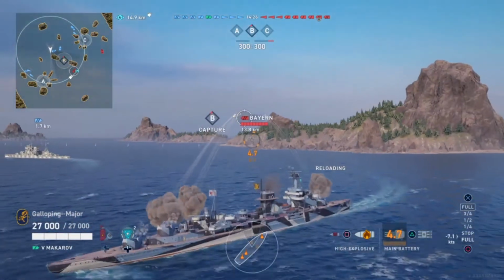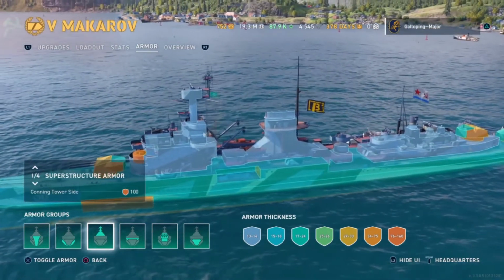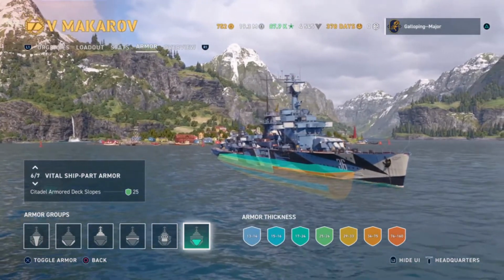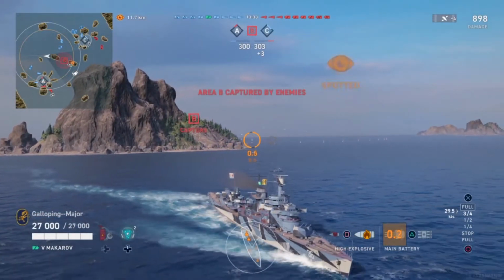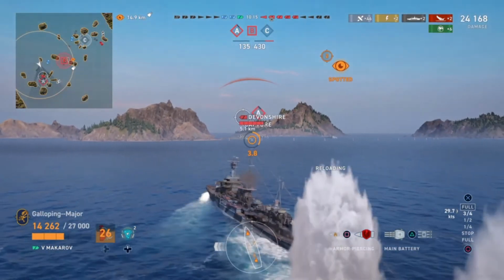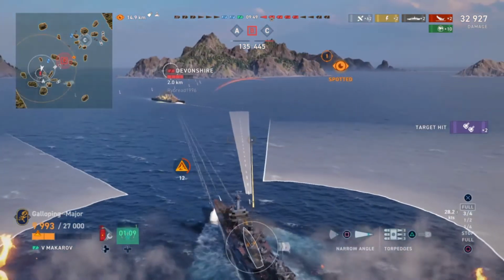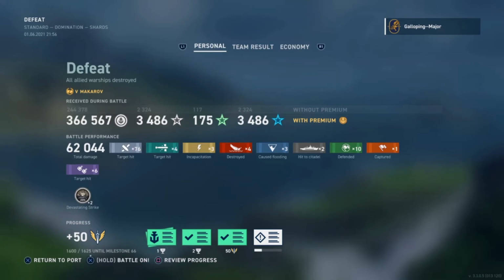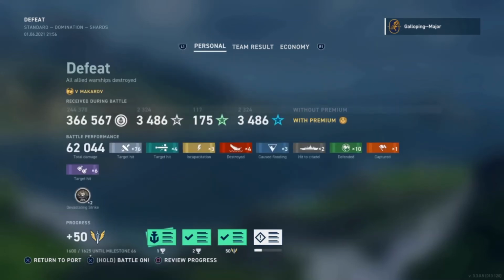Russian Cruiser; Admiral Makarov Review; World of Warships Legends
Review and gameplay of Admiral Makarov, Tier Five Premium Russian/Soviet Cruiser.

Ship Mods – Aiming Systems Mod. 1, Steering Gears Mod. 2

Commander - Makarov, Lv. 12, Legendary 2

Traits – Ingenious, Full Speed Ahead, Velocious, Steer Clear, Equilibrium of Power.

Inspirations – Mikawa Lv. 14, Legendary 3, Madden Lv. 16, Legendary 4,